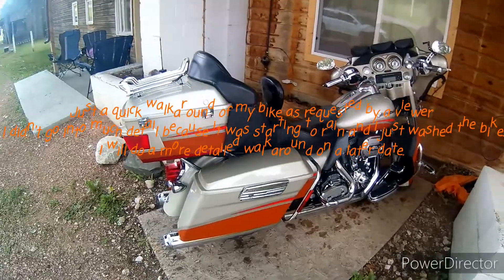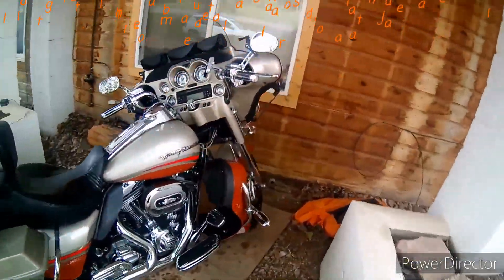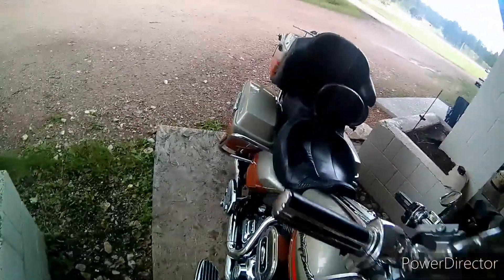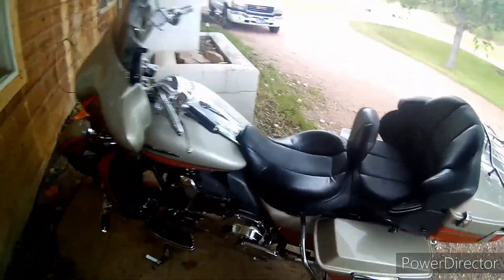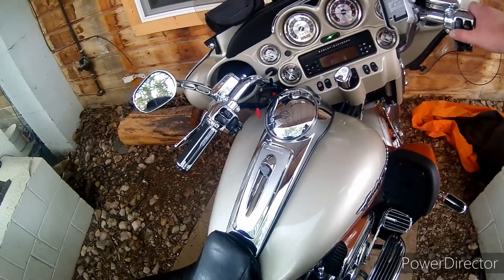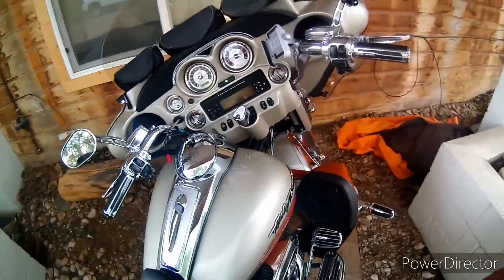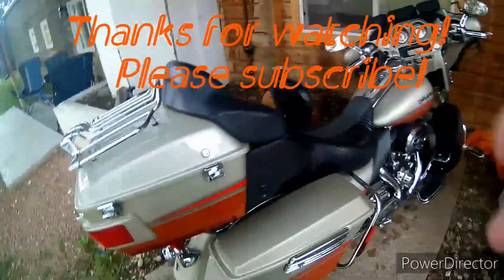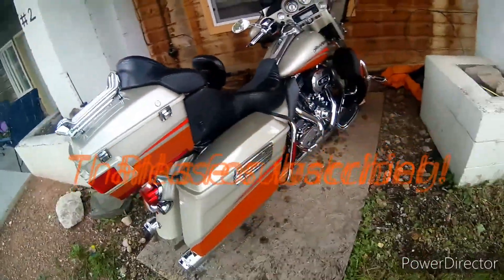2009 Harley CVO Walkaround (short version)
Just a quick walkaround of my Harley.  It was starting to rain and I had just washed it.  I will do a longer walkaround/review at a later date...hopefully soon.